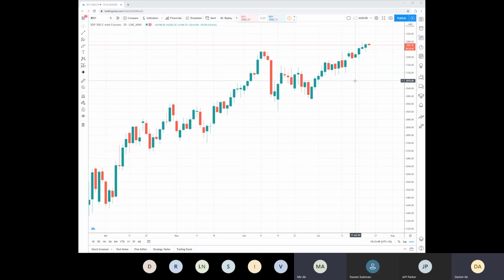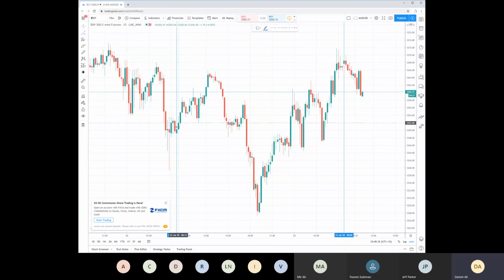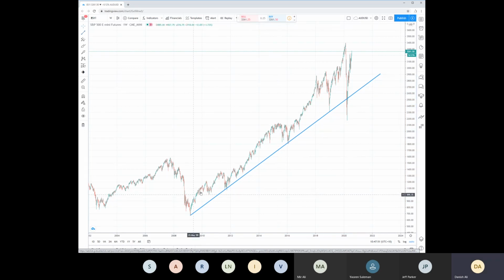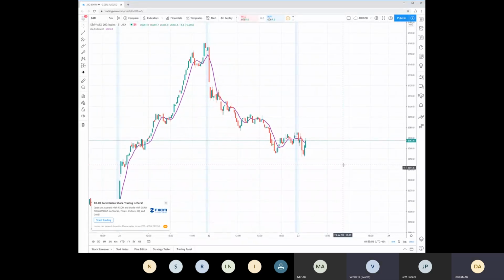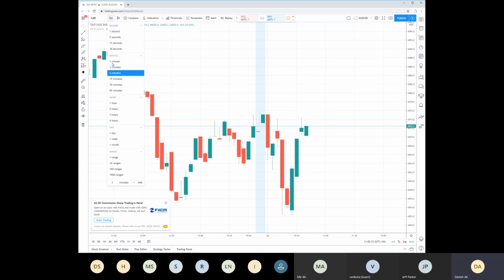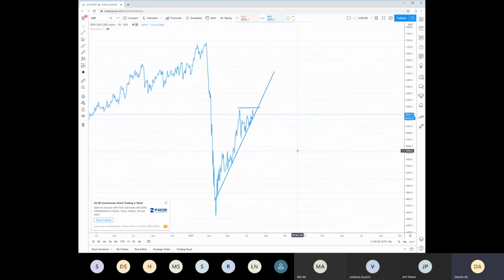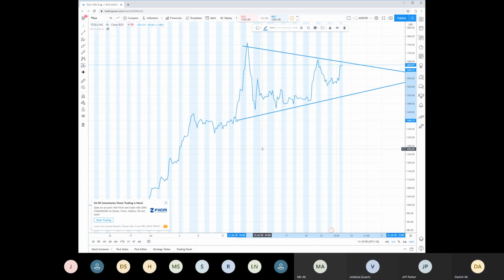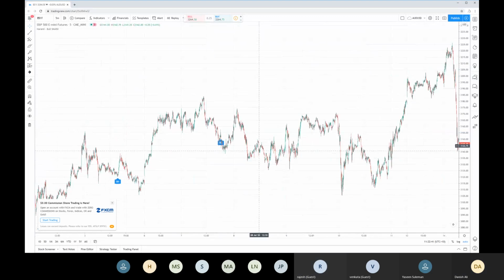Introduction to Candlestick Chart